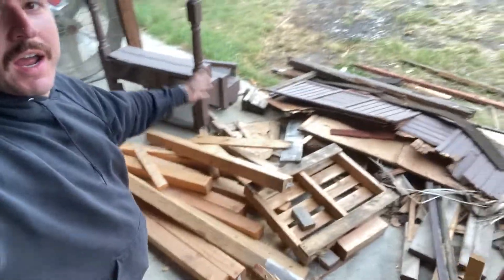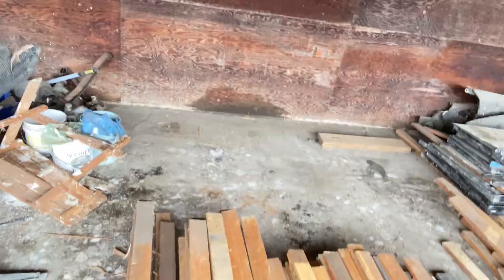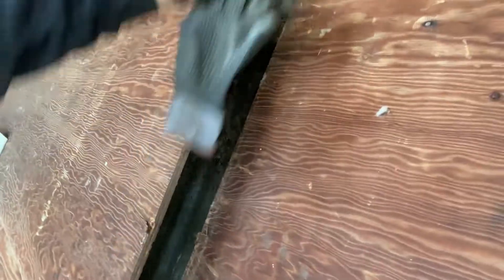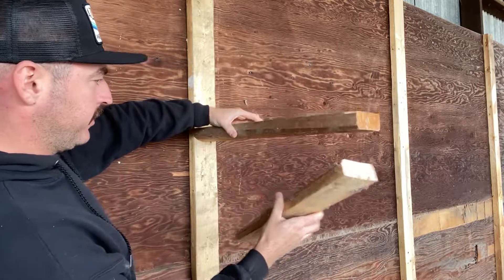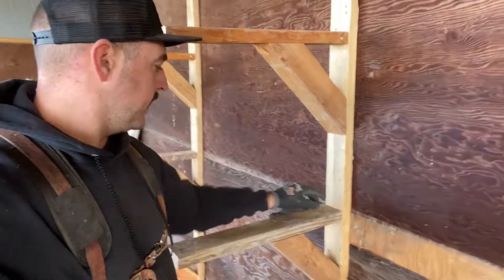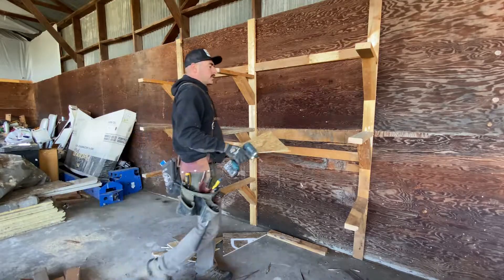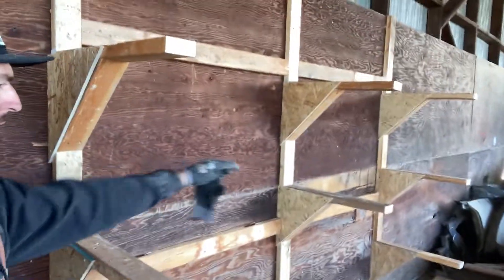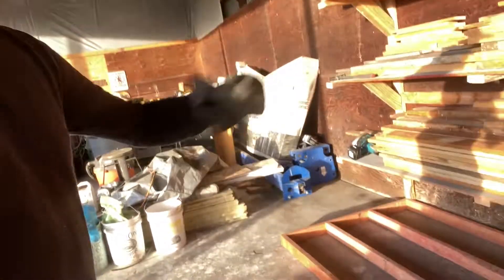Lumber Racks | Simple DIY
What's going on yal, this week we are building some lumber racks for the barn to make room to store our Eucalyptus slabs! This is a simple project you can do yourself at home, it only takes some basic tools & effort!

If you like what you see shoot me a follow on Tik Tok & Instagram @marlon_makes is where I make shorter format clips/videos !

Thanks again for taking the time to check out my videos,